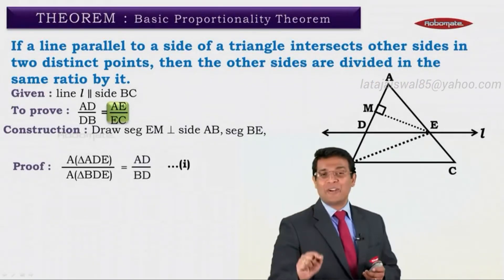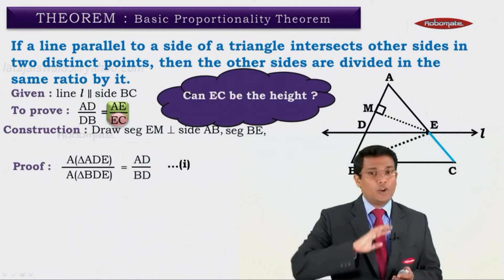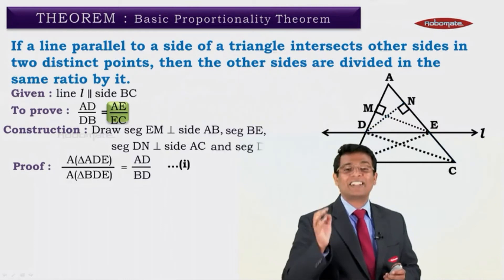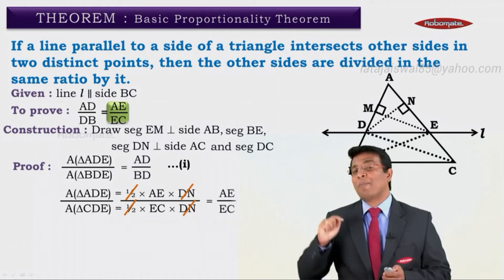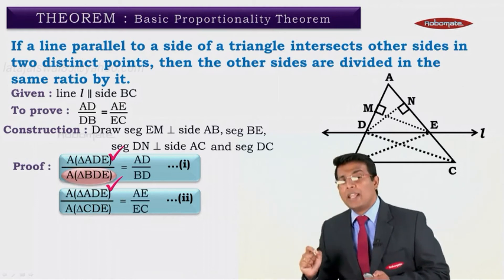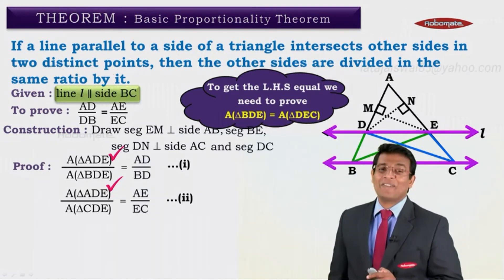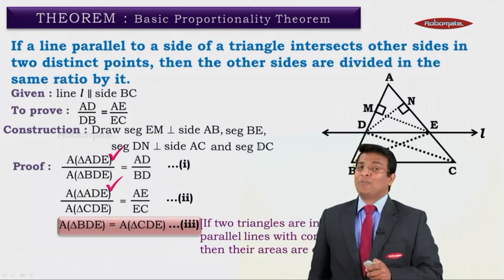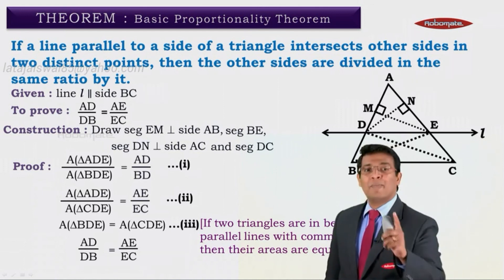part 5, triangle class 10,cbse triangles/,class 10 triangles,NCERT maths chp 6,triangles class 10